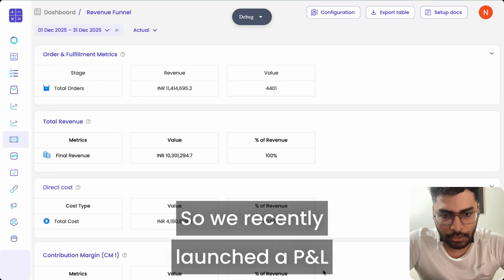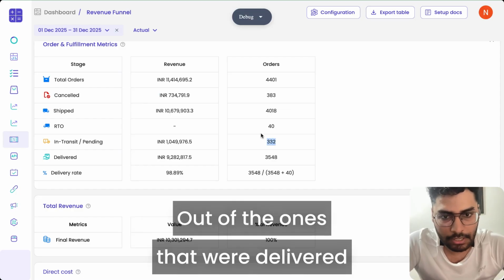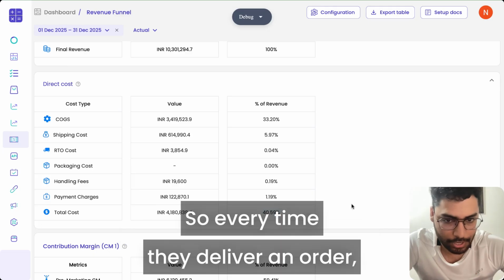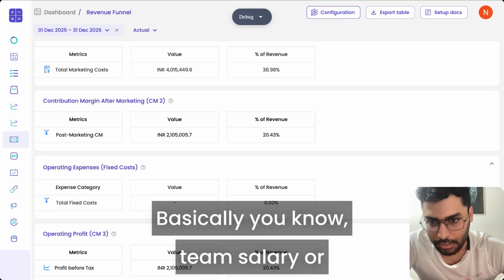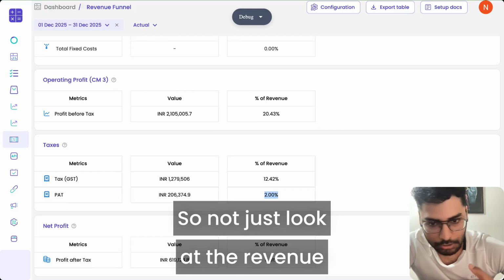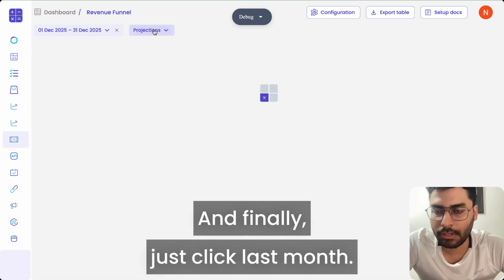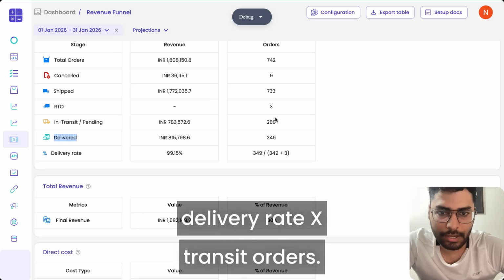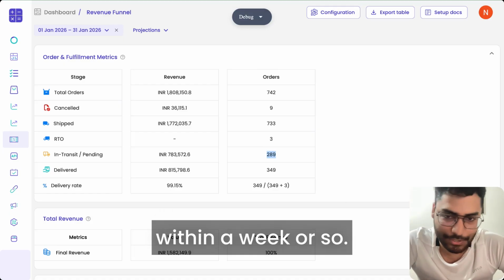Live P&L for Shopify D2C Brands | Track True Profit, Not Just ROAS (BooleanMaths)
Most Shopify brands track revenue.

Winning brands track profit.

About BooleanMaths
BooleanMaths is a marketing attribution & analytics platform built for D2C brands, helping teams move from platform-reported ROAS to True, blended revenue attribution & profit across Meta, Google, Influencers, Email, WhatsApp & 3rd-party checkouts.

In this video, we walk you through the newly launched Live P&L feature inside BooleanMaths, built specifically for Shopify D2C brands operating with Meta Ads, Google Ads, COD, 3rd-party checkouts, cancellations, and RTOs.
This feature helps you answer the most important question in eCommerce:

“How much money am I actually making after ads, shipping, returns, and taxes?”

What this P&L Feature Covers
✅ End-to-End Order Funnel
Orders created → shipped → delivered → returned
Live delivery rate & RTO impact
Revenue based on actual delivered orders

✅ Direct Cost Breakdown (Auto-Fetched)
COGS from Shopify
Shipping & reverse logistics from logistics partners
Packaging, handling & payment gateway charges

✅ Marketing Spend (Live Sync)
Meta Ads spend
Google Ads spend
Influencer & other paid channels

✅ Contribution Margin → Final Profit
Contribution after direct costs
Contribution after ads
Taxes (GST)
Profit after tax
Final Net Profit, not vanity revenue

✅ Actual vs Projected P&L
Switch between Actual and Projected numbers
Automatically estimates revenue & costs for in-transit orders
Perfect for mid-month decision making

How to Enable P&L in BooleanMaths (3 Steps)
1️⃣ Install the BooleanMaths app on Shopify
2️⃣ Connect Meta & Google Ad accounts
3️⃣ Connect shipping/logistics partners

That’s it. Your live P&L dashboard is ready.

🚀 What’s Coming Next (Very Soon)
We’re tying this P&L directly with attribution models, so you’ll be able to see:
- Profit by Ad Campaign
- Profit by Channel
- Attributed Revenue vs Real Profit
- Which campaigns make money and which silently burn cash.

This will go live within the next week.

Shopify D2C Founders
Performance Marketing Teams
Growth & Finance Leaders
Brands tired of optimising only for ROAS

If you are looking for answers to any of the below questions, this is the right solution for you.
- How to calculate real profit for Shopify stores?
- Shopify P&L dashboard
- Measure ROAS vs Profit
- D2C profitability analytics
- Live P&L for Meta & Google Ads
- Contribution margin for ecommerce
- COD & RTO impact on profits

👉 Stop scaling revenue. Start scaling profit.
If you’re running ads on Shopify, this is how P&L should be tracked in 2026.